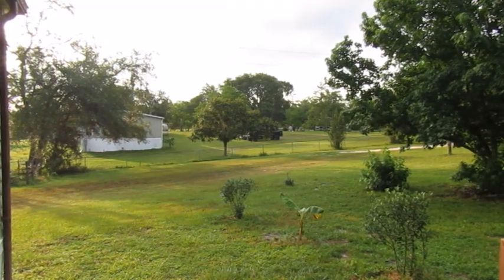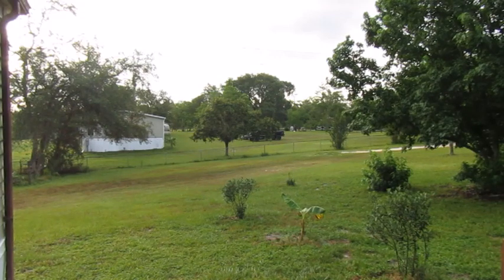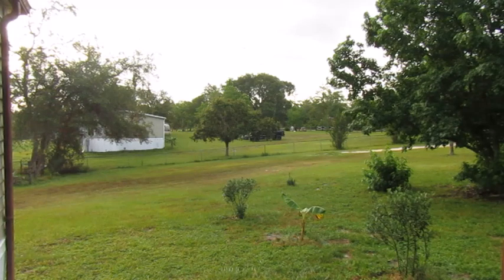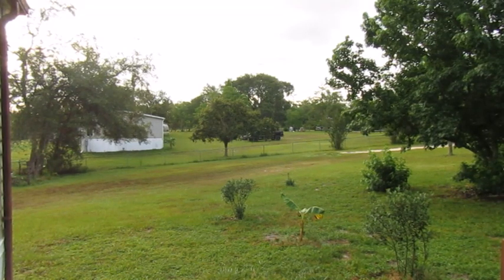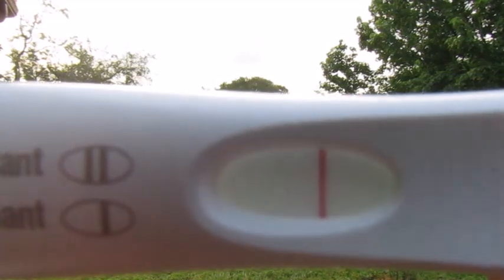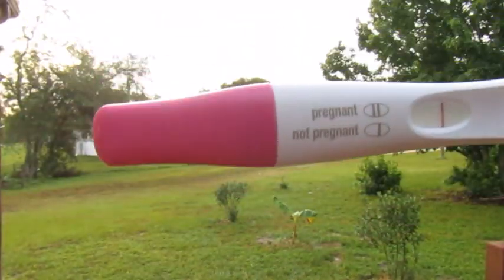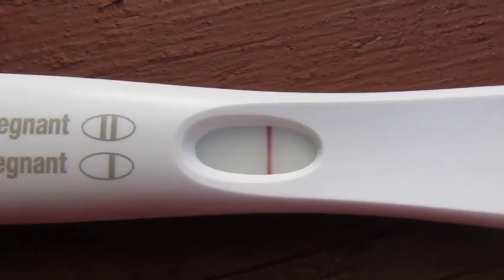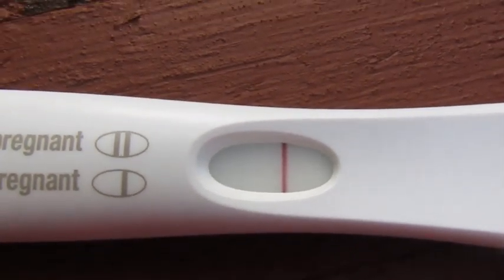10 DPO Pregnancy Test JUNE 2023